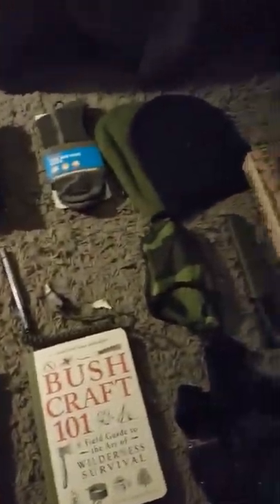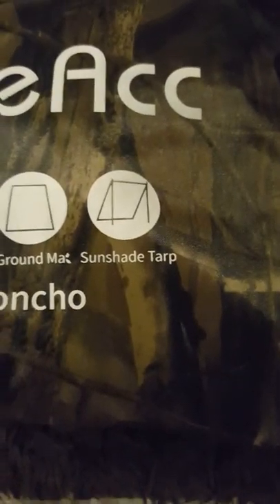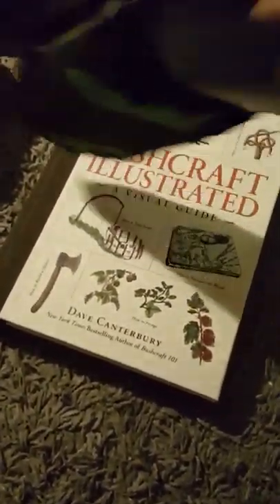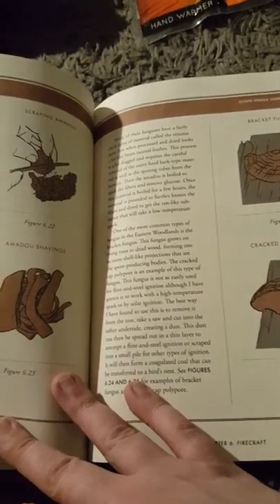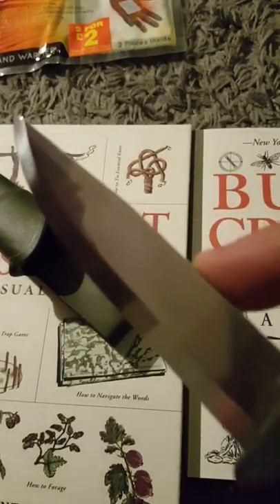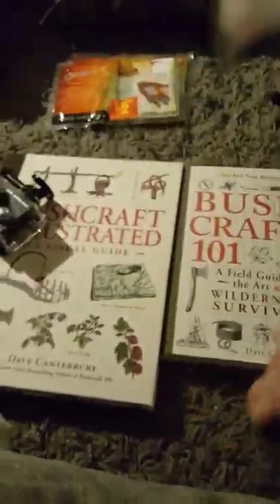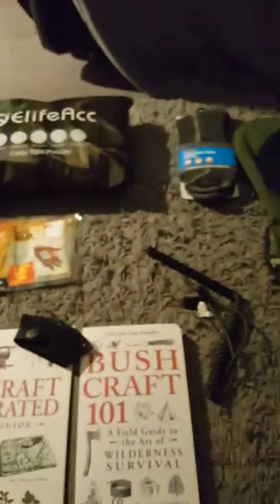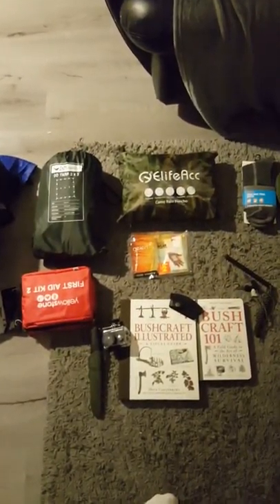My Chirstmas bushcraft gifts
A short video i made for a few friends discussing some bushcraft items.